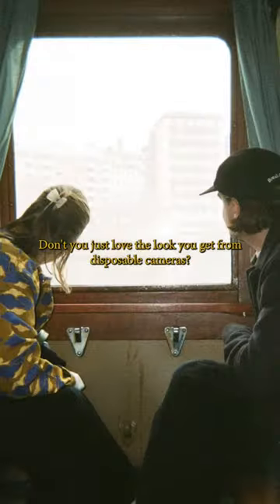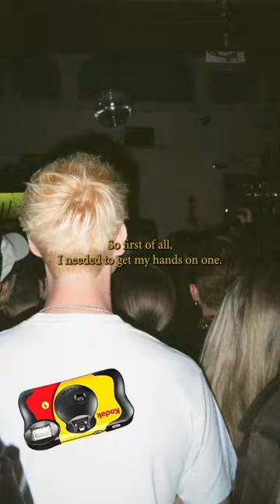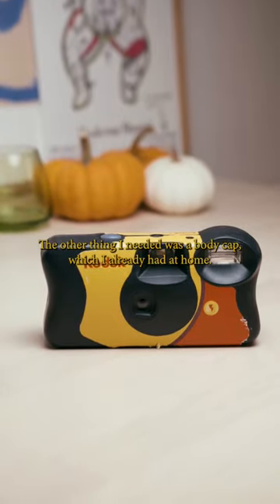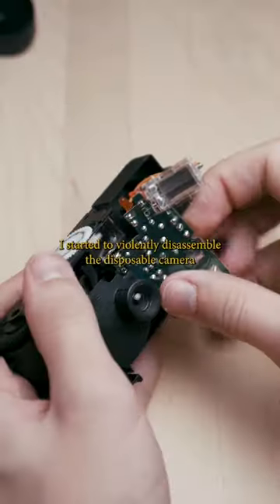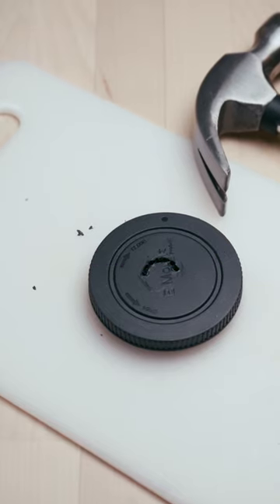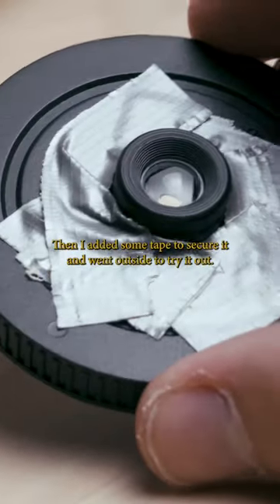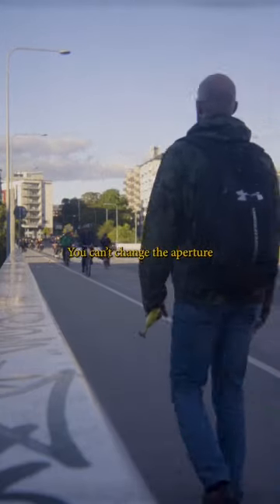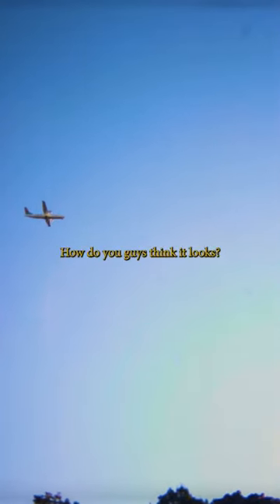I built a camera lens from a disposable camera 🎥